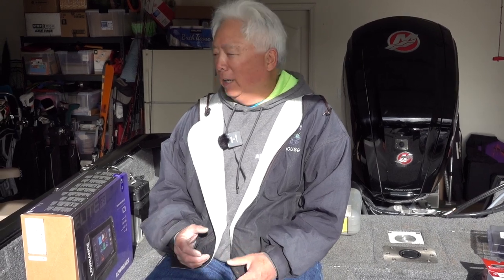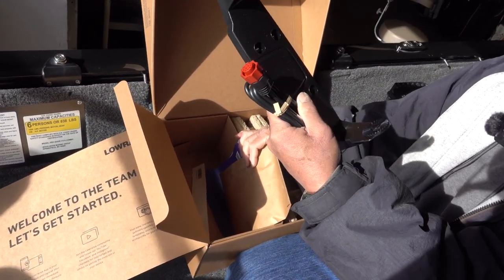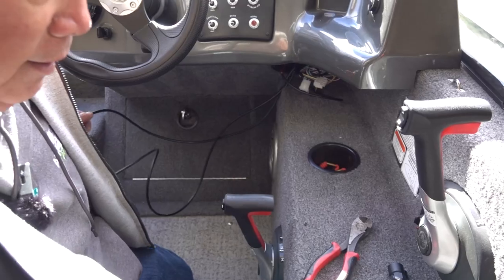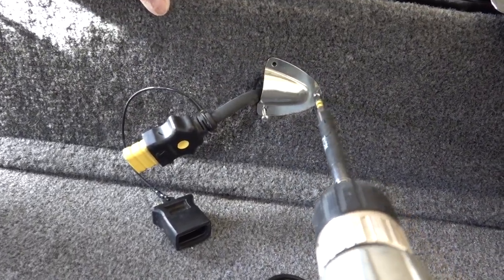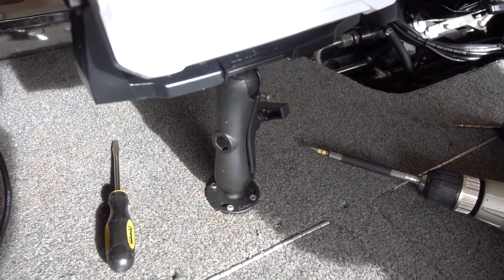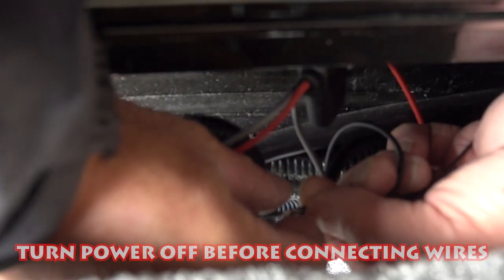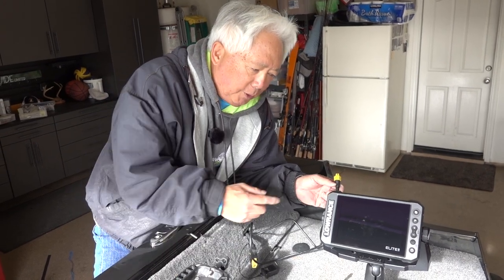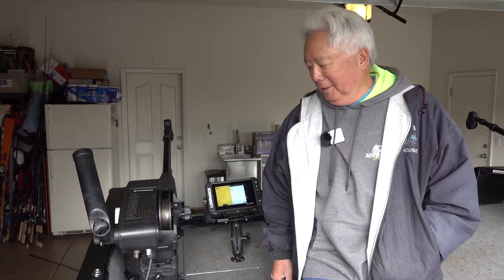Trolling with Downriggers? Watch HOOKSET RATE JUMP - Install Fish Finder on the Stern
How many hookups have you lost trolling because you were distracted watching the fish finder in front? You finally get a bite but by the time you leapt to the back of the boat, your chances are long gone. The solution is to install a stern facing fish finder so you can monitor the trolling situation yet instantly set the hook when you get bit.

I'll show you how to install a stern facing fish finder placed where you can still use your downrigger. I'll discuss how to avoid interference or cross-talk and how to network the fish finders so they can either mirror each other or each use independent features while sharing the same transducer (and this saves on purchasing another transducer). In this video, I install a Lowrance Elite FS 7 Fish Finder in a friend's boat. By using an Elite FS model, he can add the Active Target configuration later to his trolling motor in the front and network it with the rest of his units so he'll be able to see Active Target even on the unit in the back.

Don't miss another hookset staring aimlessly towards the front. Install a fish finder in the back and watch your catch ratio improve overnight!